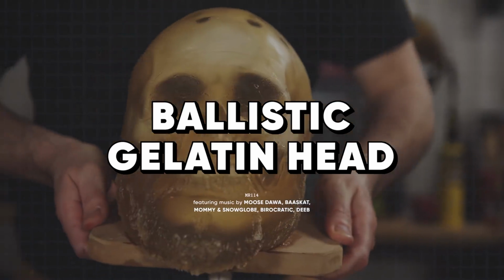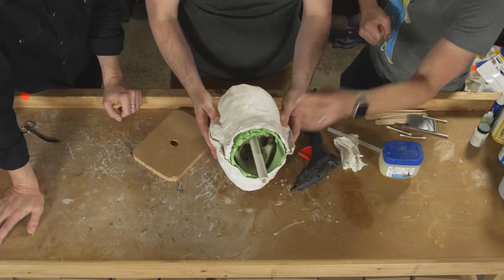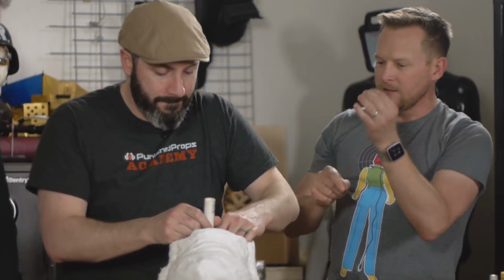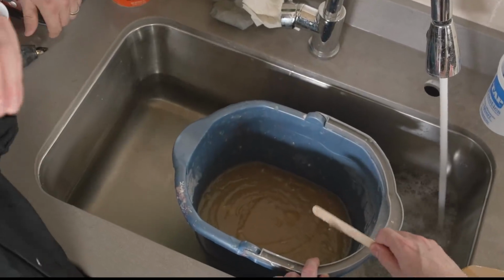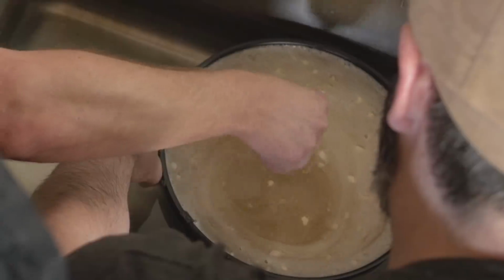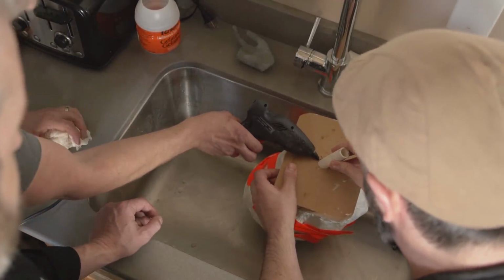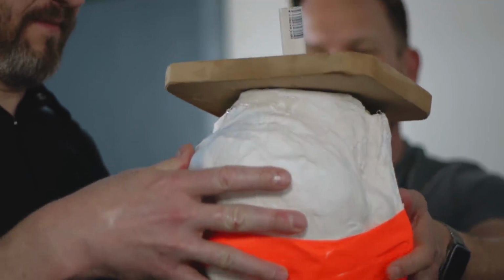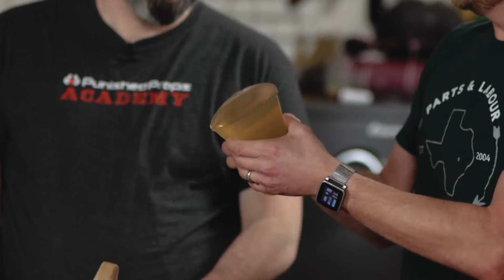Making a DIY Ballistics Gel Human Head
Bill tried to tell Jason that x-ray vision didn't really work the way that comic books had led him to believe, but he just couldn't live with the disappointment in Jason's face. So he set out to recreate every living person in ballistic gel, starting with Jason himself.

Thanks to Bill for making this even remotely possible.

BONUS
 Guest Interview: Bill and Brittany Doran, 2024 ($5+ patrons)

MUSIC
 "Nomatter" by Moose Dawa

SUPPORT US
 You can also get Modern Rogue shirts from our shop.

CREDITS
 Brian Brushwood - host